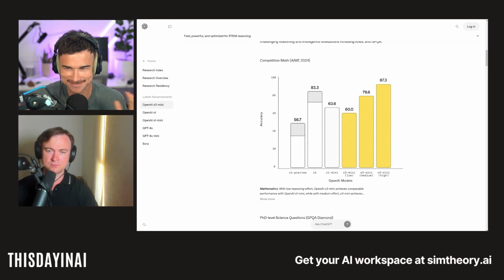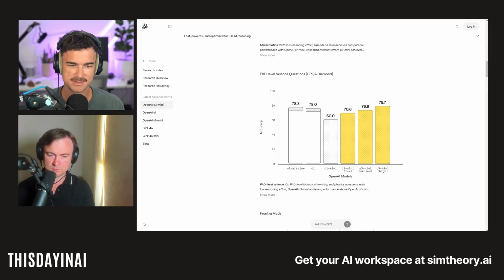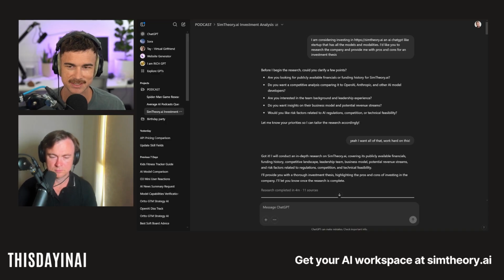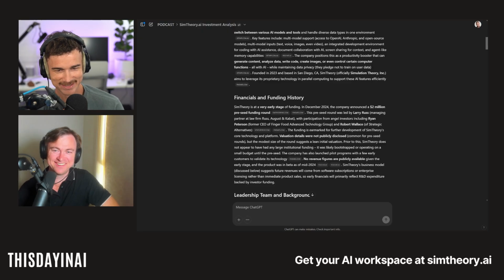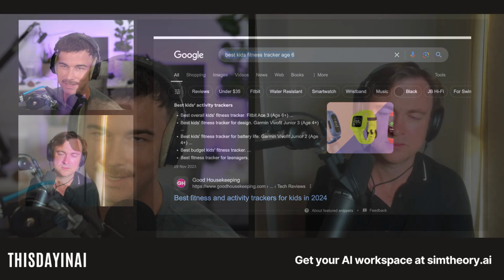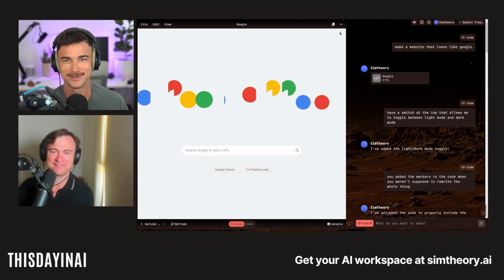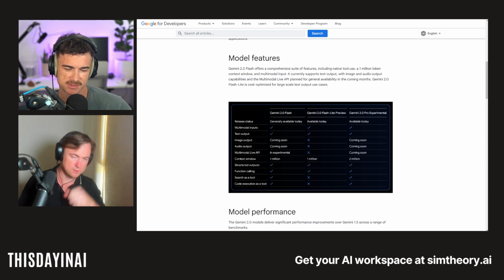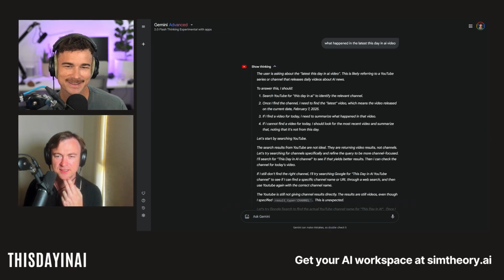EP92: o3-mini, Deep Research, Gemini 2.0 Flash & Pro + lols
CHAPTERS:
00:00 - We're on Spotify!
01:06 - o3-mini release and initial impressions
18:37 - Reasoning models as agents
47:20 - OpenAI's Deep Research: impressions and what it means
1:12:20 - Addressing our Shilling for Sonnet & My Week with o1 Experience
1:20:18 - Gemini 2.0 Flash GA, Gemini 2.0 Pro Experimental + Other Google Updates
1:38:16 - LOL of week and final thoughts
1:43:39 - Don't Cha Song in Full